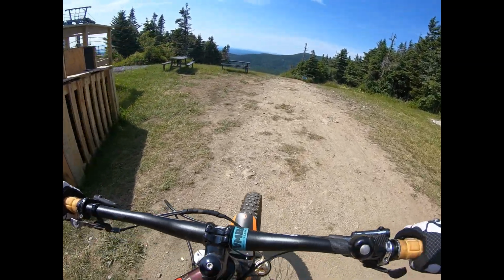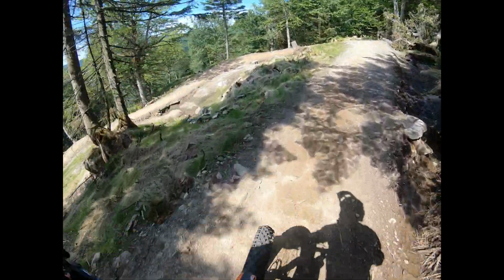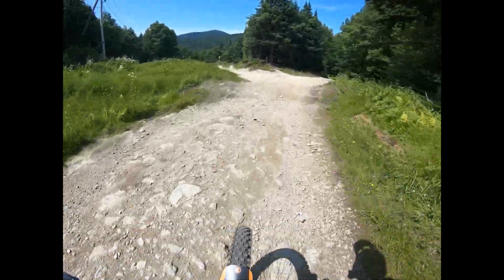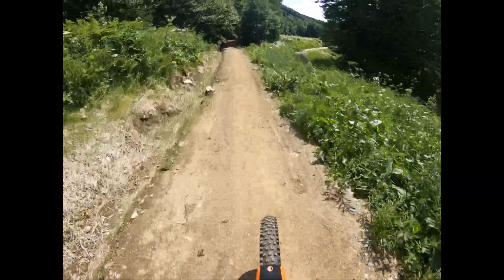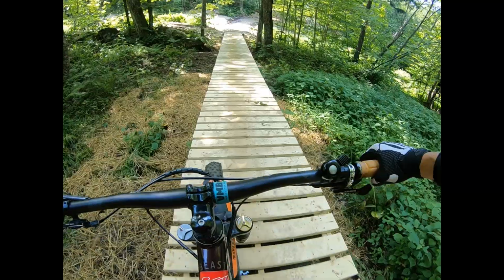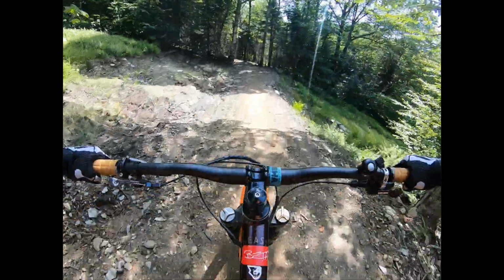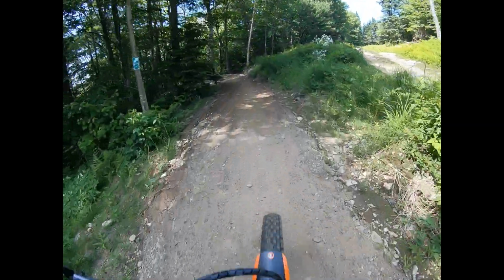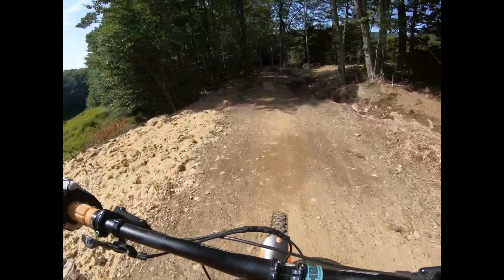Taking a Ride - Hard Luck Chute to Vista Glades to Upper Waterfall to Ebascootcha - BVBP (2022)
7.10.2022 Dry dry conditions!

Hard Luck Chute to Ebascootcha (Green Trail) to Vista Glades (Lower) to Upper Waterfall to Ebascootcha.

Intended path was Ebascootcha to Boulder Gap to Powerlines but missed the intersection(s) that could have taken me that way - still getting used to all the new options with the new green trail!